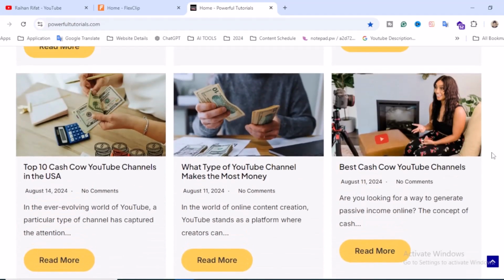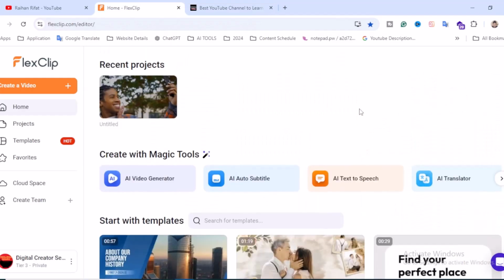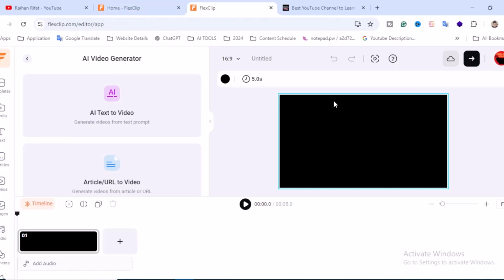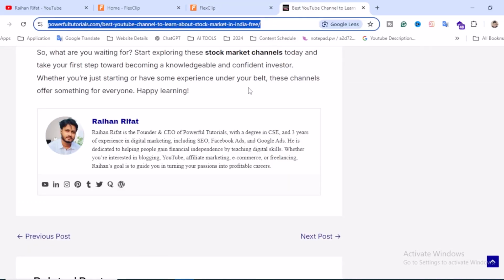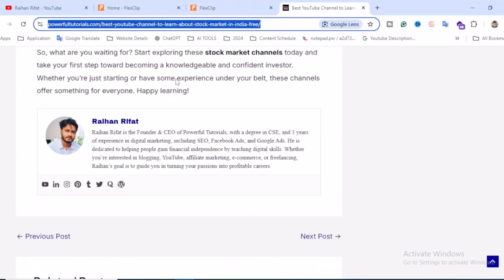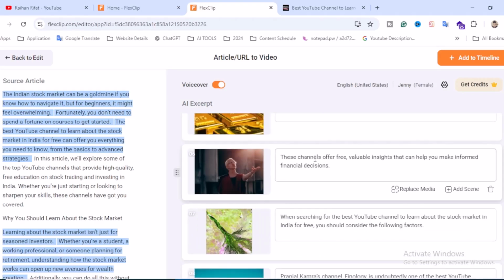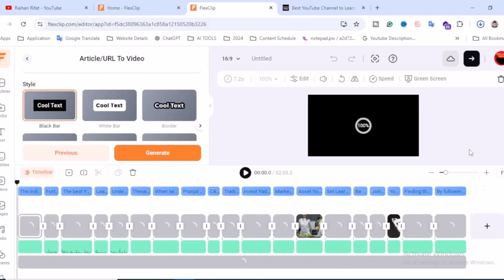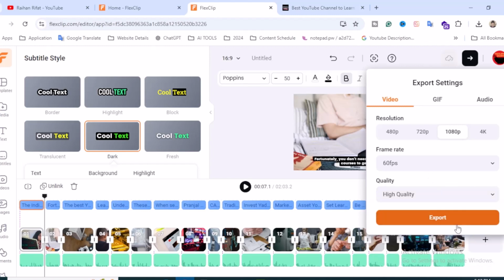WordPress Blog Post to AI Video | How to Convert Blog Post to Video | AI Video Generator Free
WordPress Blog Post to AI Video | WordPress Blog Post to AI Video Generator | How to Convert Blog Post to Video | AI Video Generator Free | Blog to AI Video